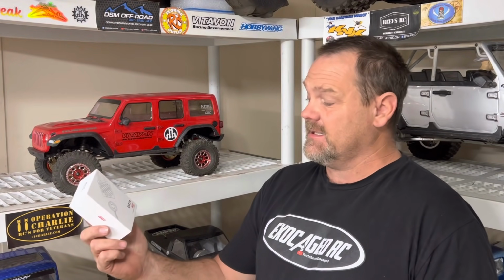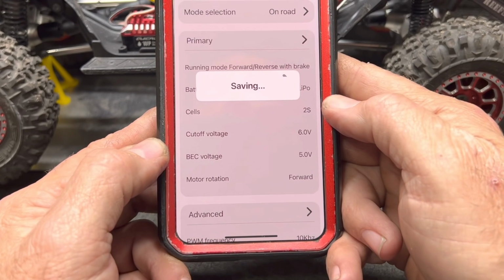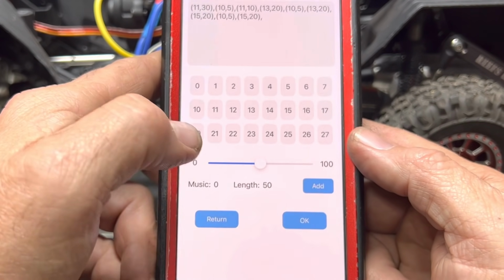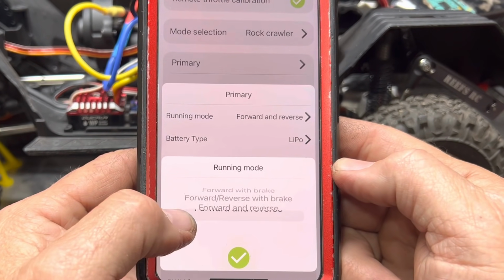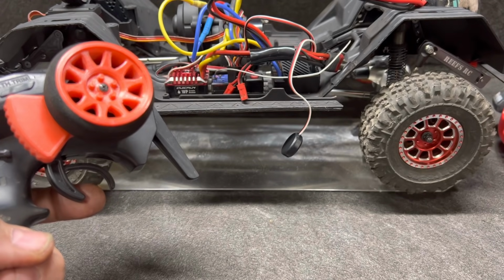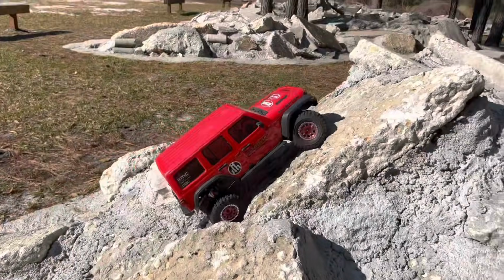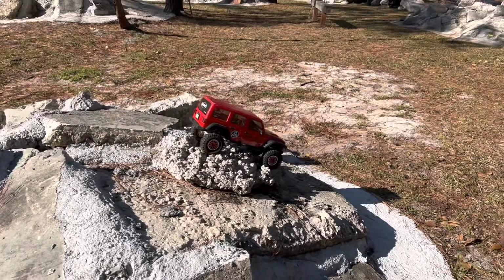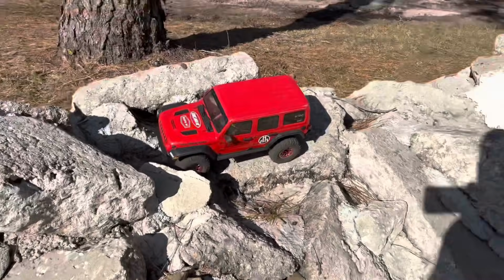ISDT Esc 70, This ESC is AWESOME!!! Better than 1080???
This could be what we've been waiting for in the brushed crawler world!!! Blue Tooth and all!! Links below for this esc and more of whats on this SCX10iii, use the links to help support Exocaged RC!! Thanks!!! VVVVVVVVVVVV

ISDT70 ESC $24.99!!

Ebay (Grey)
Ebay (Orange)

Amazon (White)
Amazon (Blue)
Ebay (White)
Ebay (Blue)

Ebay (Red)
Ebay (Grey)

Treal 1.9 Beadlocks